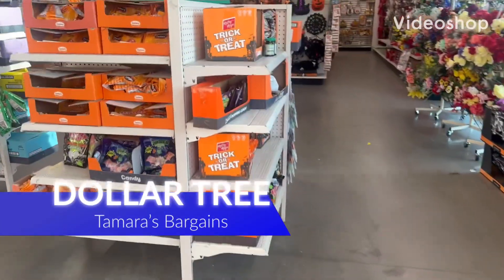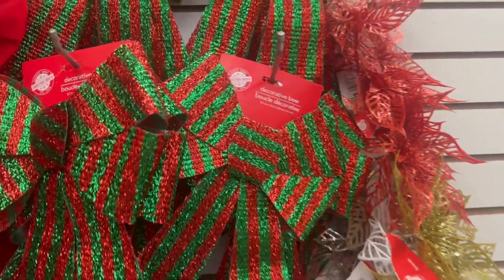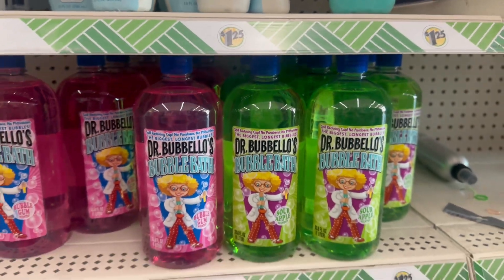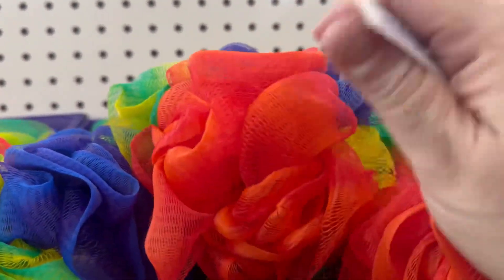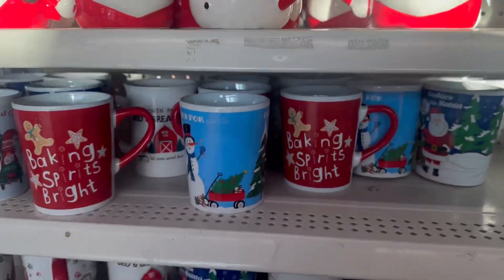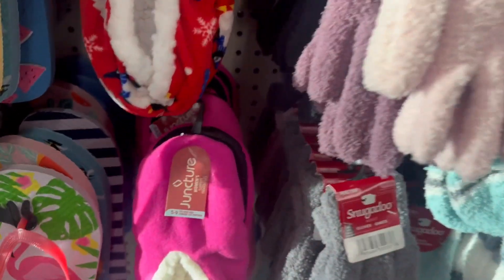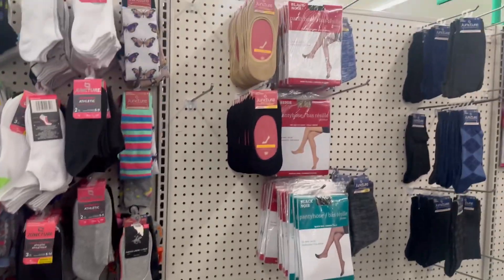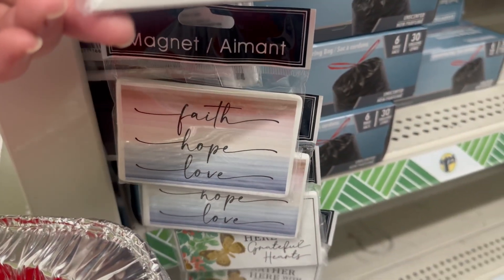DOLLAR TREE 🚨 I CAN’T BELIEVE THESE WERE $1.25‼️ 🏃‍♀️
Today’s episode is a Come With Me to Dollar Tree. All new name brand finds for $1.25‼️ Let’s Go!